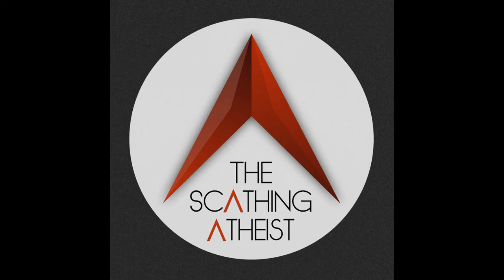Scathing Atheist Diatribe 573